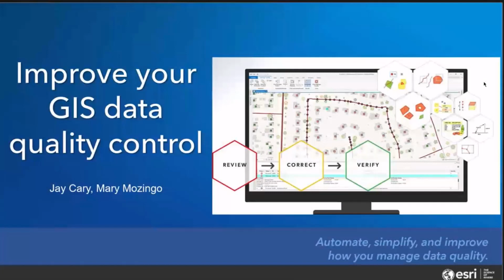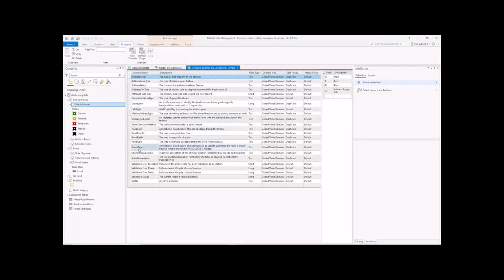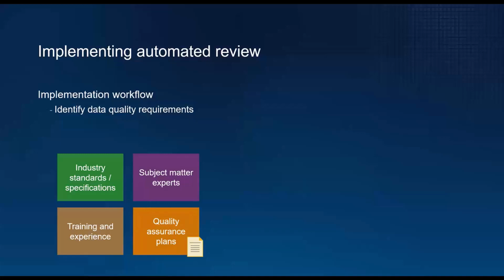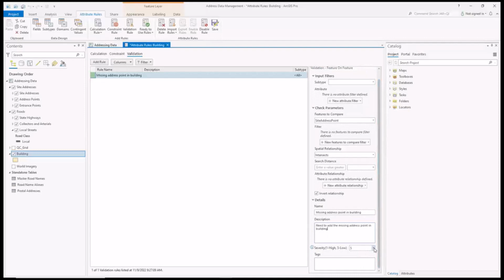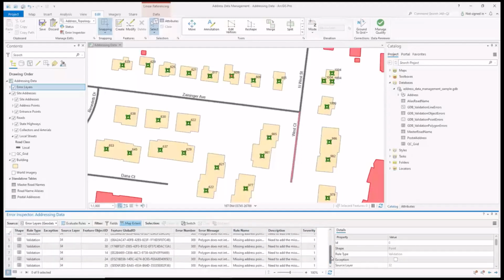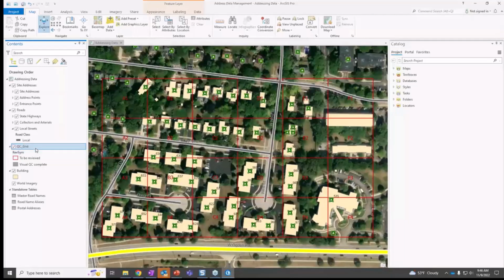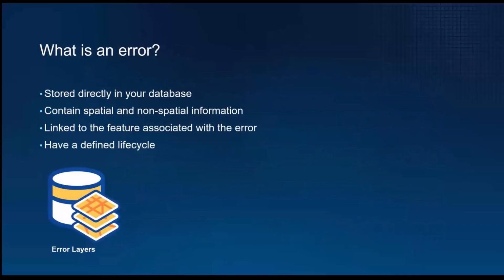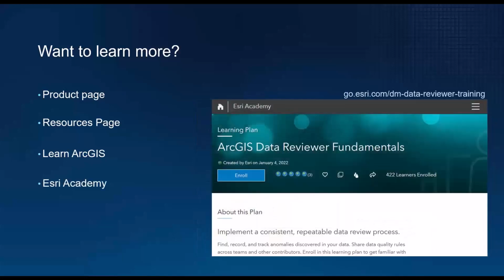Improve Your GIS Data Quality Control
Trust and confidence in your data are key to making well-informed decisions in GIS. ArcGIS provides tools for quality assurance and control – ArcGIS Data Reviewer is one of them.

Data Reviewer is an extension of ArcGIS Pro and ArcGIS Enterprise that automates your data quality management workflows by providing out-of-the box configurable data checks. It helps detect errors and solve common problems in GIS data across almost every industry including utilities, telecommunications, water, public safety, governments, and more.

Join us in this webinar to learn why data quality should be a priority for your organization and how Data Reviewer can help increase your efficiencies.